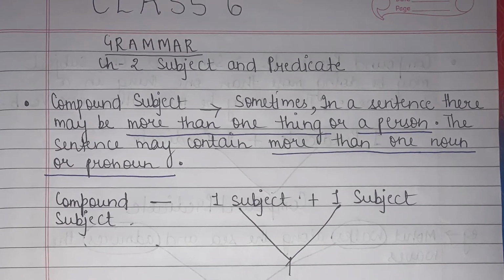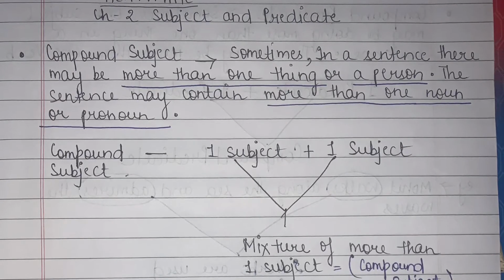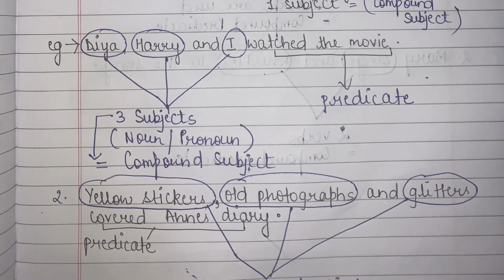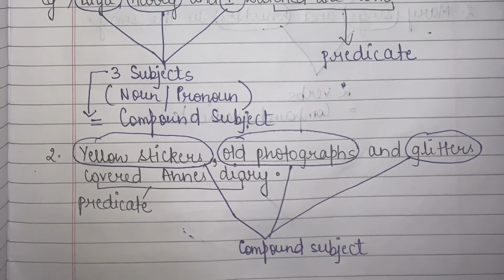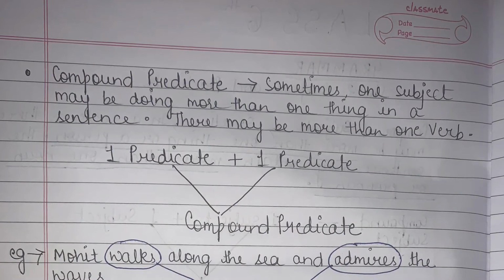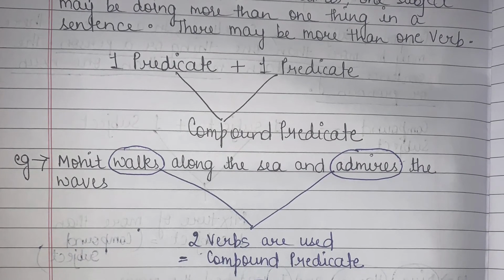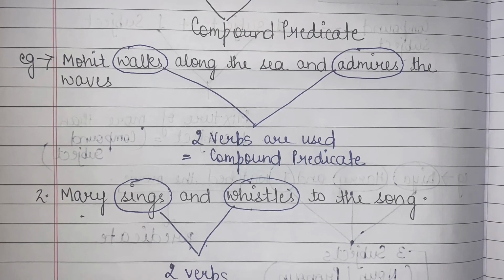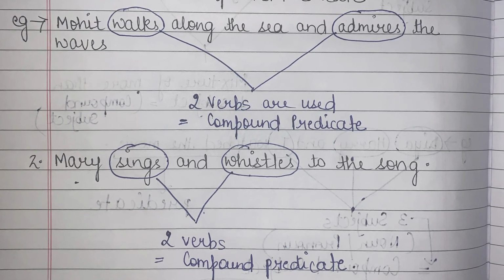Class 6 Grammar ch-2 Subject and Predicate (part 3 - Compound Subject & Compound Predicate)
(Click above for the assignment questions of this video lesson)

Dear Students In this video lesson I have explained about compound subject and compound predicate. Listen to the video lesson carefully and answer the assignment questions given in the description box.